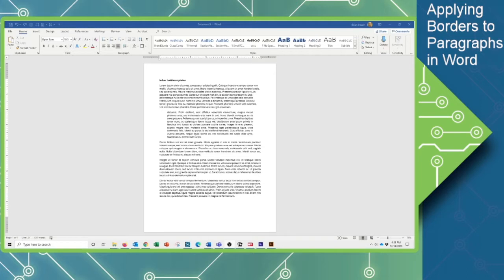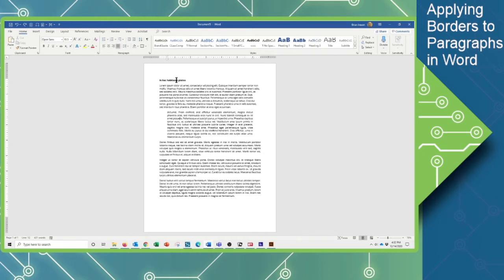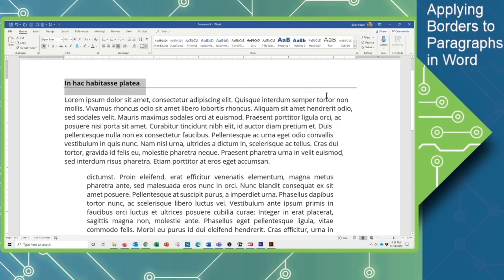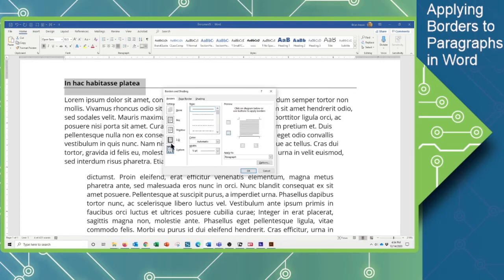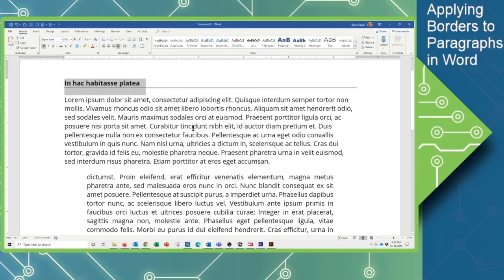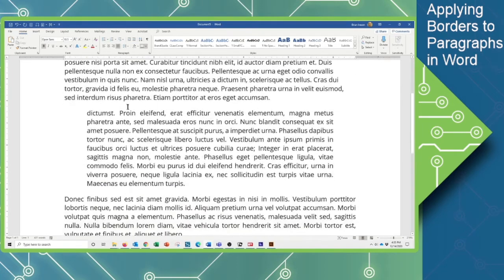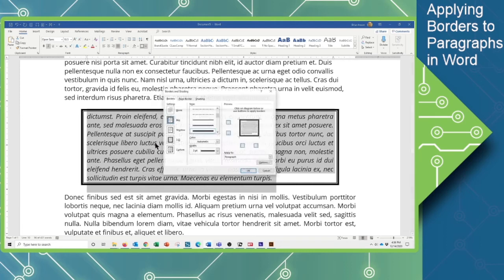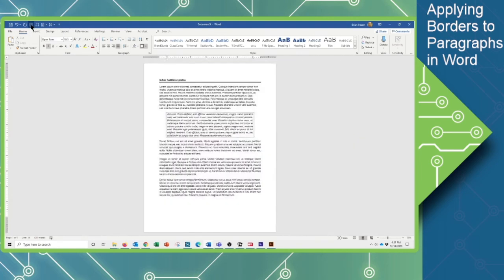Word: Paragraph Borders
In this video, you will learn how to apply and modify borders to paragraphs in Word.